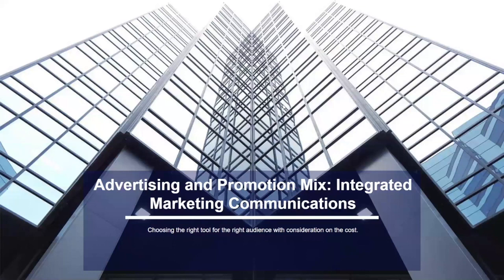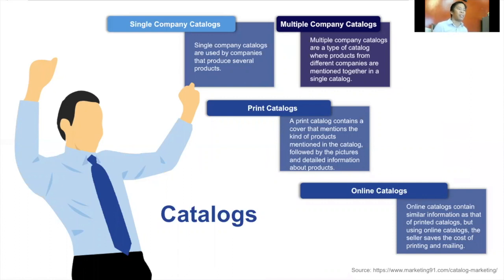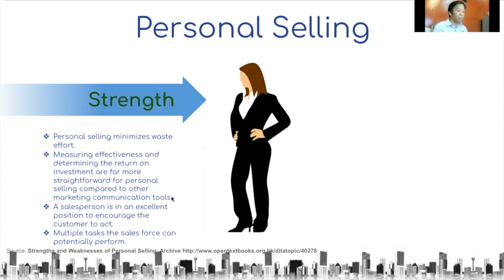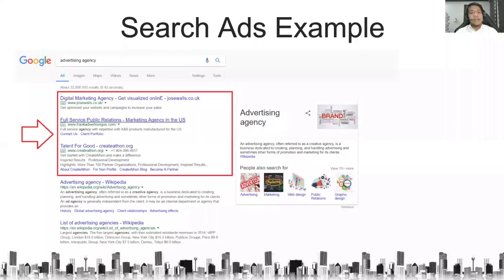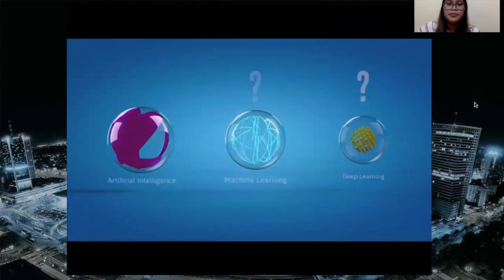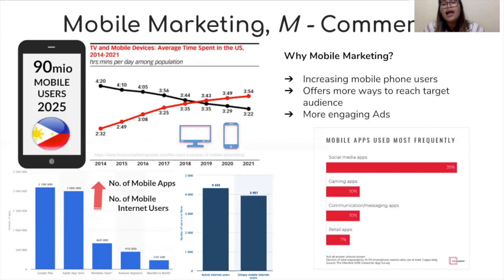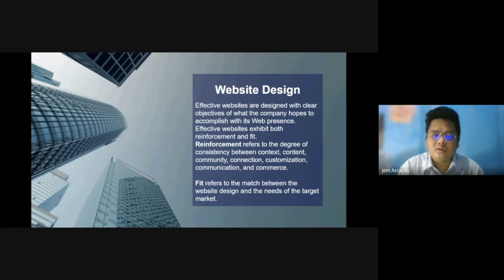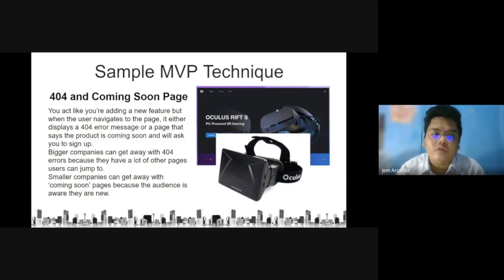Marketing Communication Tools for High-Tech Markets